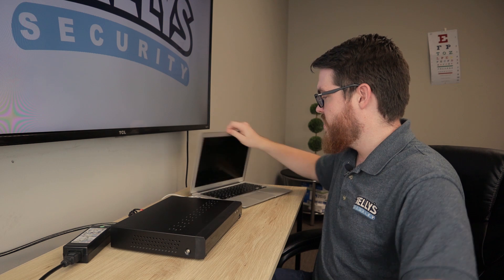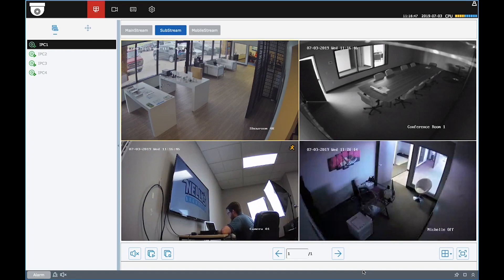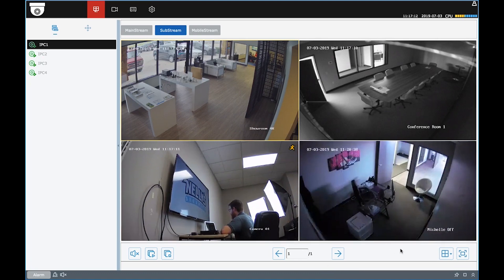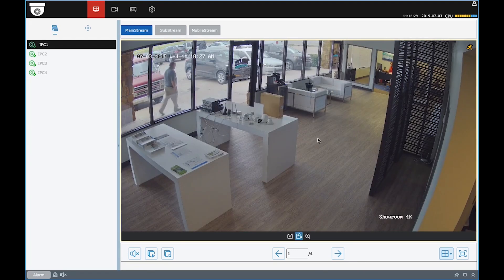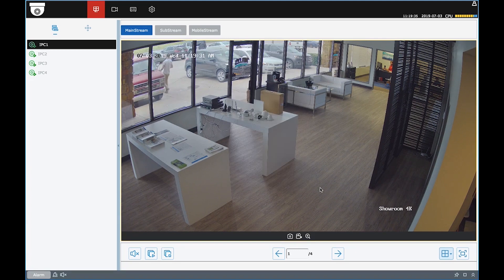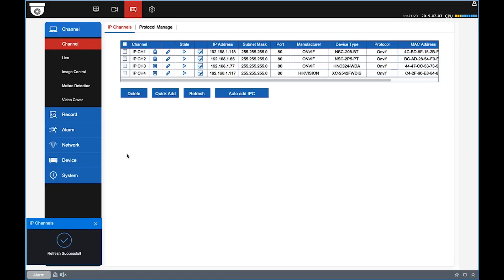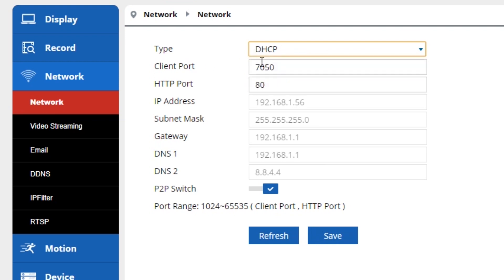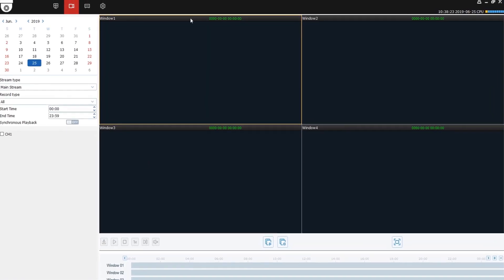R-Series Computer Software Now Available For Mac! And Some Other Cosmetic Updates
Our R-Series CamViewer computer software just got a total redesign. Updates include a cleaner interface, a more minimalist design, and most importantly, support for macOS!

Our R-Series line of surveillance products is geared toward lower cost and easier operation. These products are sleek, stylish, minimalist, elegant, and user friendly. Access your camera feeds instantly from anywhere in the world with the remote viewing software for your mobile device and computer. No port forwarding, no coding, no confusion.

In this video, we give you a brief overview of our R-Series computer software, CamViewer. Not only has the program gotten a complete aesthetic makeover, but it's also now available on Mac. View your camera feeds, edit your camera settings, create NVR recording schedules, review, playback, and more, all from the comfort of your home computer.